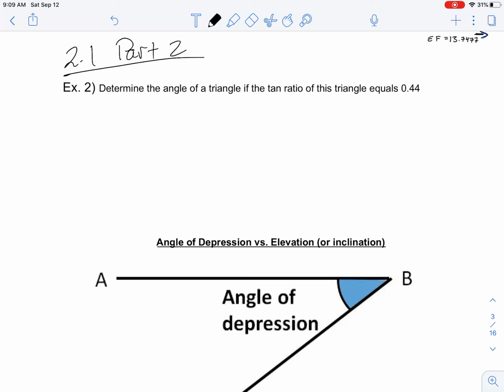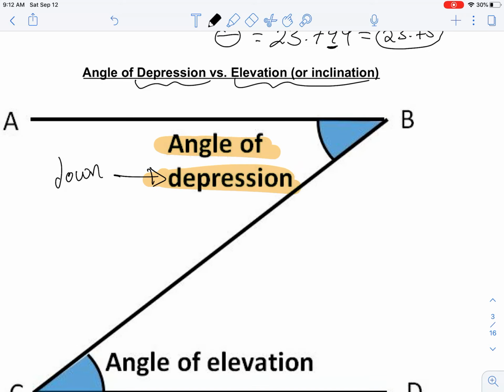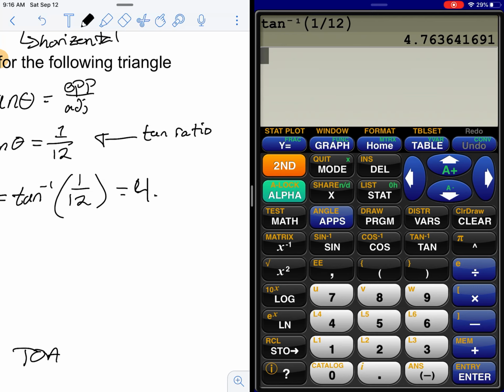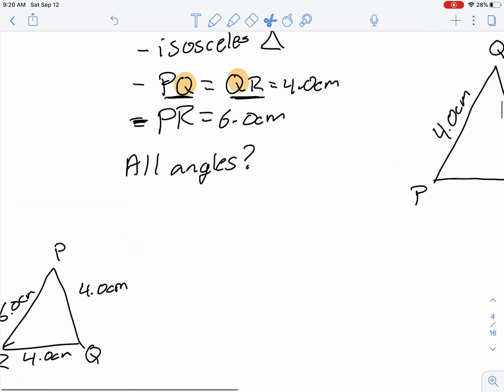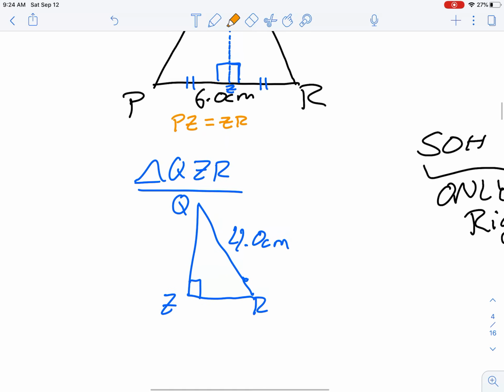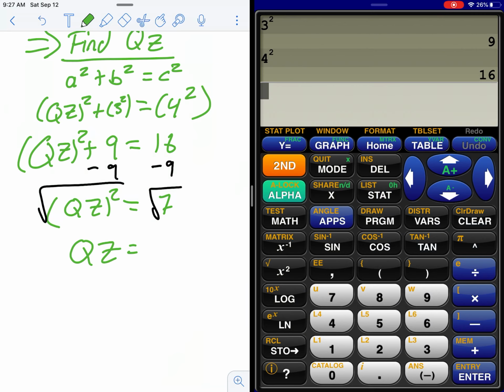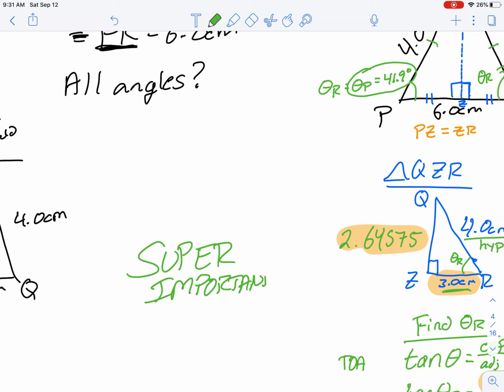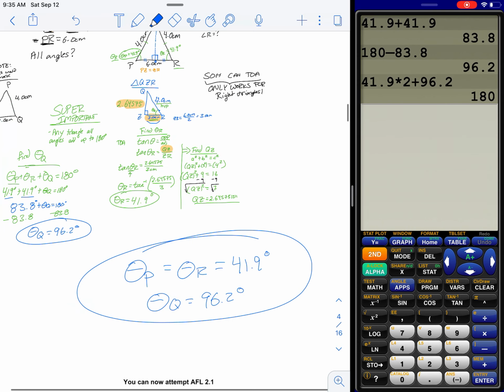Math 10C chapter 2.1 part 2 (using the tan ratio)